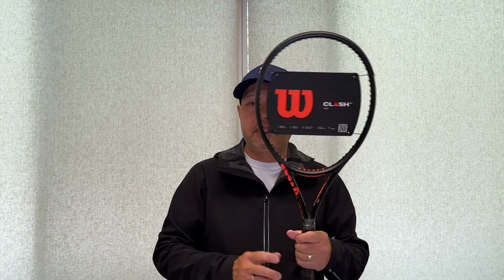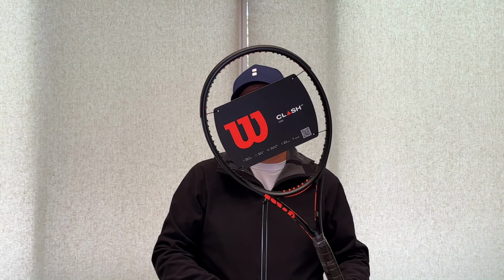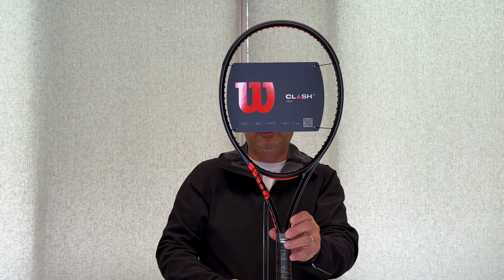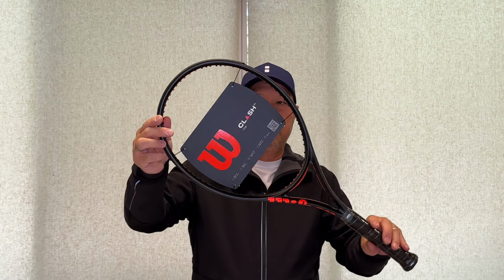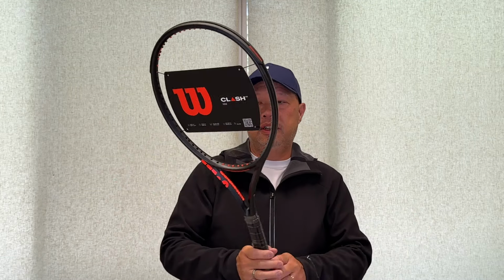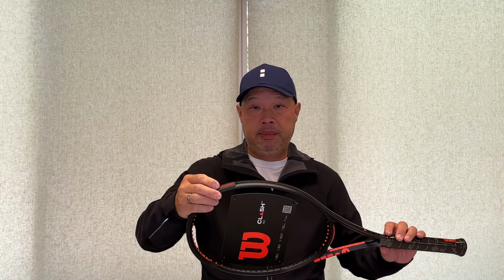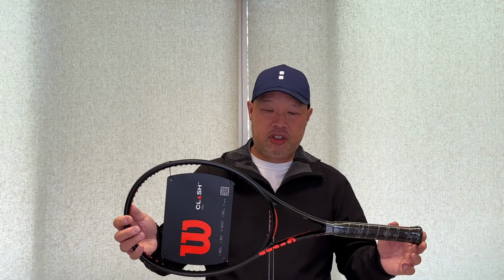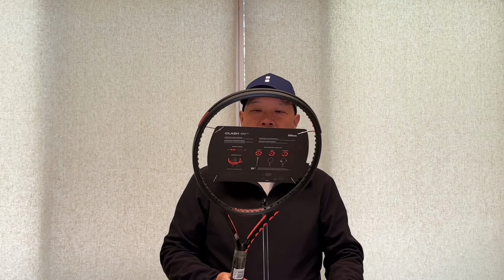NEW WILSON CLASH V3 TENNIS RACKETS FIRST LOOK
Get an exclusive first look at the highly anticipated Wilson Clash V3 tennis lineup, with in-depth details on each racket and insights .

You can follow Nordicdots on IG @nordicdots

For more information about RTP products here is the link to their

You can follow RTP Tennis on IG @rtptennis

-- Channel Support ---